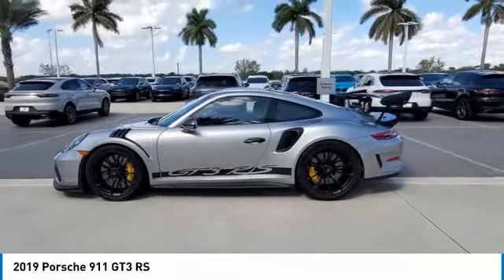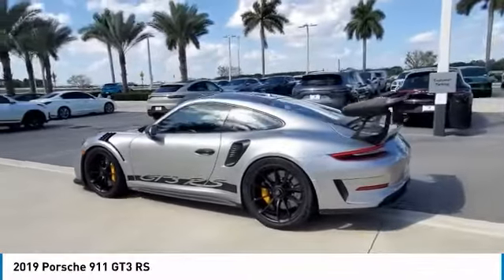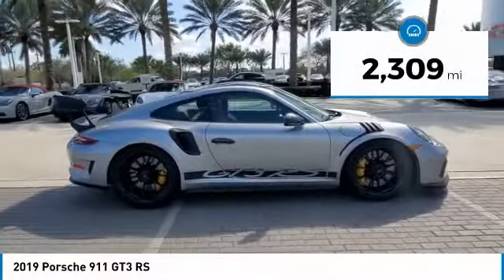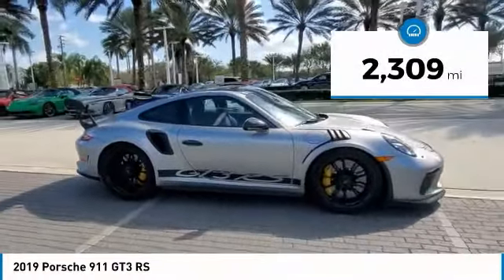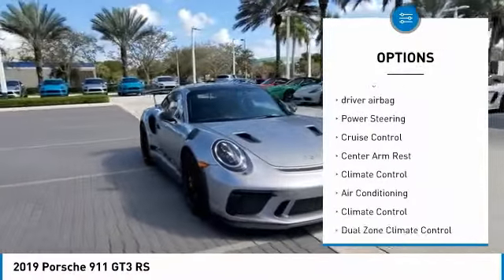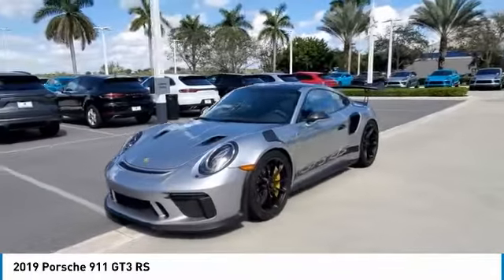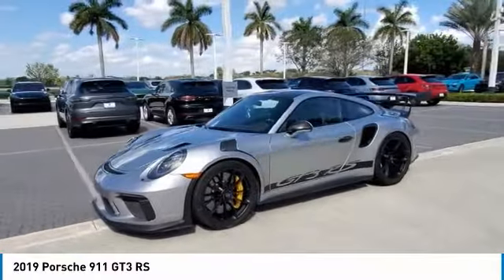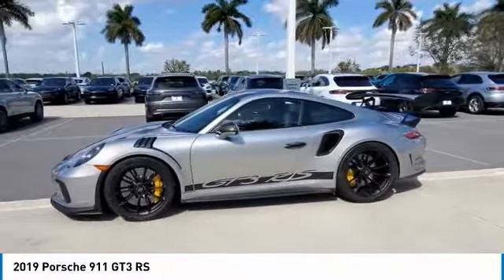2019 Porsche 911 T165416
2019 Porsche 911 GT3 RS

Porsche Certified Pre-Owned Color & Equipment GT Silver Metallic Exterior with Leather/Alcantara Interior in Black with GT Silver Stitching Door Handles in High Gloss Black Window Triangle Trim in Carbon Fiber Weissach Package with Front Lid in Exterior Color Chrono Package with Preparation for Lap Trigger Extended Range Fuel Tank, 23.7 gal Front Axle Lift System Porsche Ceramic Composite Brakes (PCCB) Wheels Painted in Satin Black Auto-Dimming Mirrors with Integrated Rain Sensor LED Headlights in Black with Porsche Dynamic Light System (PDLS) Light Design Package Adaptive Sport Seats Plus (18-way) Smoking Package Luggage Vet in Passenger Footwell Floor Mats Steering Column Casing in Leather Door-Sill Guards in Carbon Fiber, Illuminated EFA Pedals and Footrest in Aluminum Voice Control Porsche Certified Pre-Owned This vehicle has been inspected in compliance with Porsche's 111-point checklist by Porsche trained technicians. The Certified Pre-Owned Limited Warranty is a total of 2 years from the time of retail used delivery or 6 years from the original purchase date. -